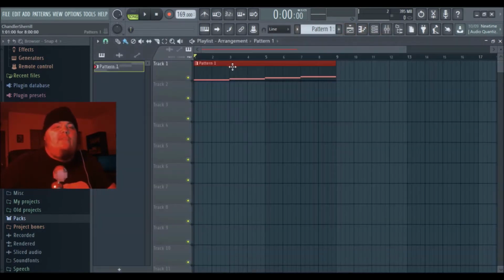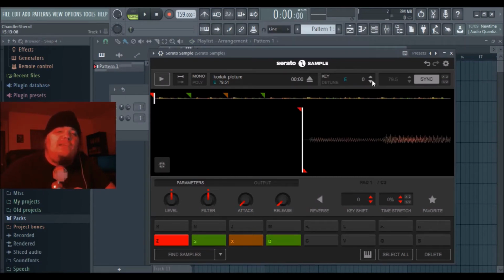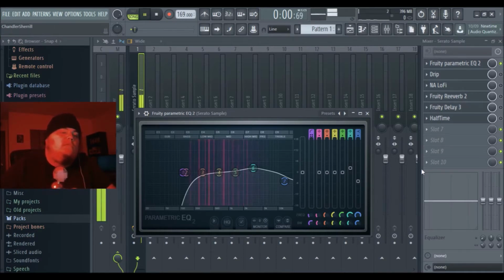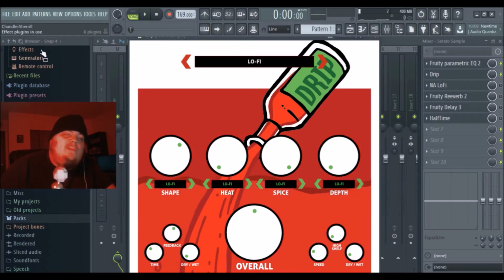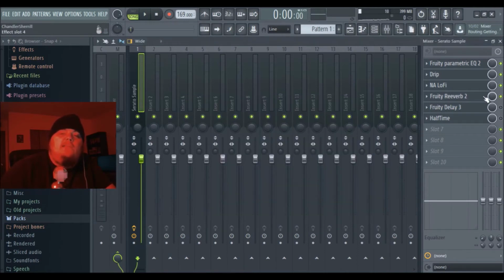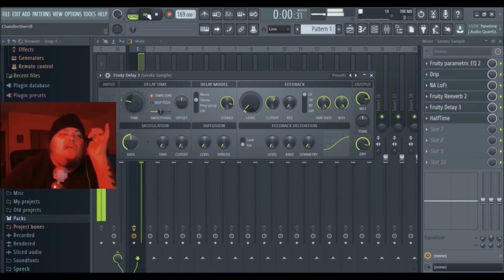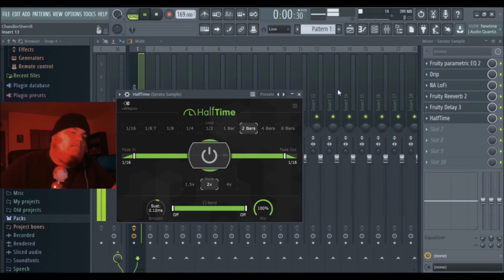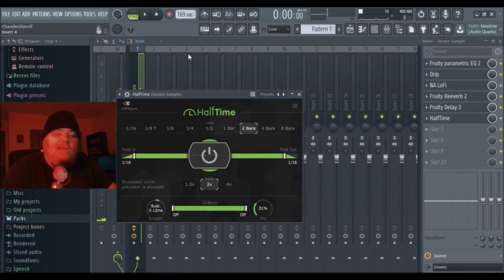USING SAMPLES IN WAYS THAT YOU CAN STILL SELL THE BEAT - ROYALTY FREE SITES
This video is to show you how to use websites like looperman and splice. you can't just drag and drop the sample you need to put a spin on it and make it different to be able to release it the way you want/be able to sell it.